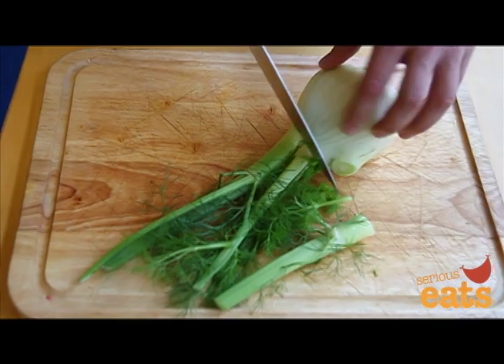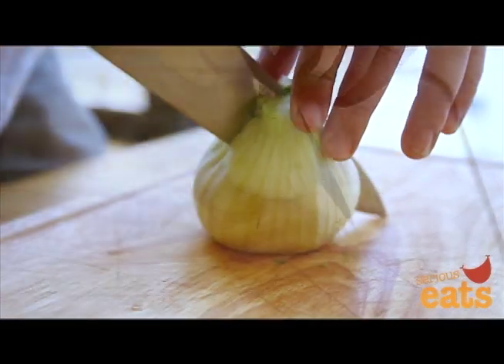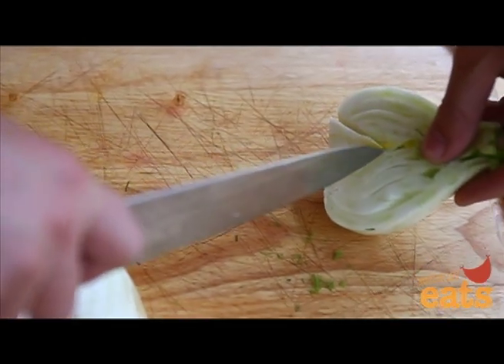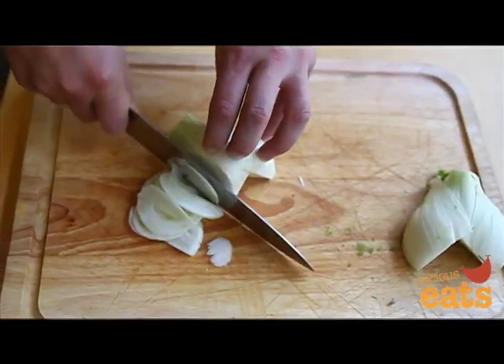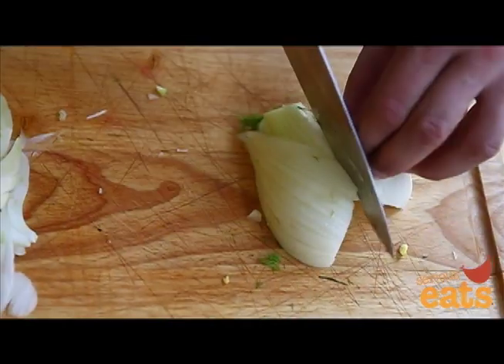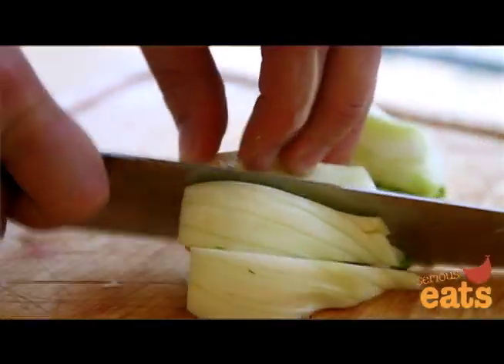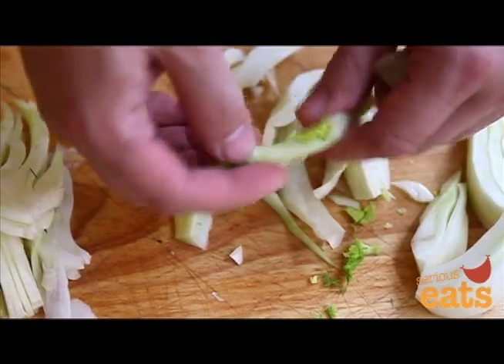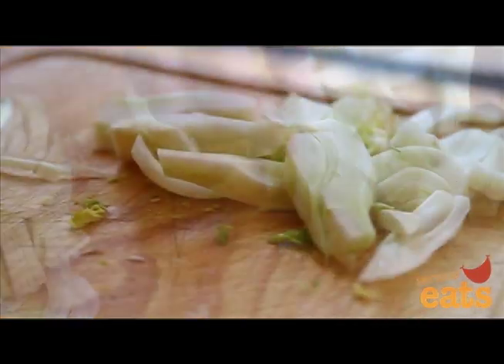Knife Skills: How To Cut A Fennel Bulb